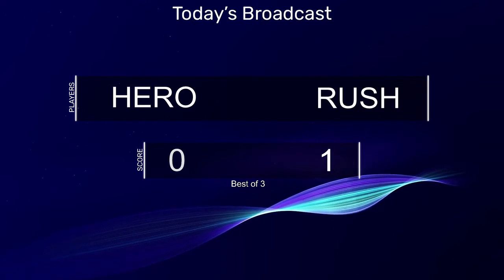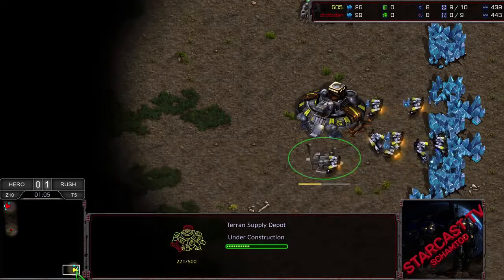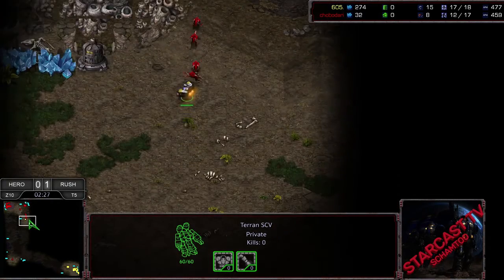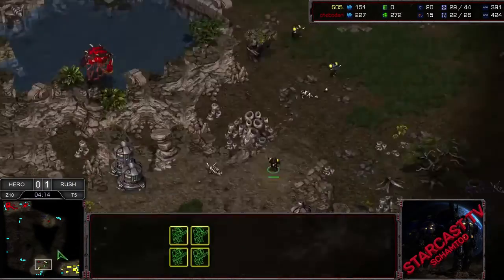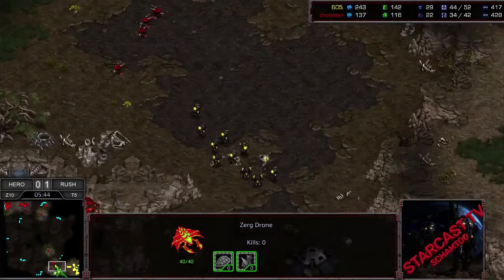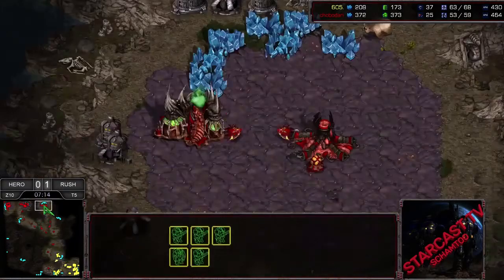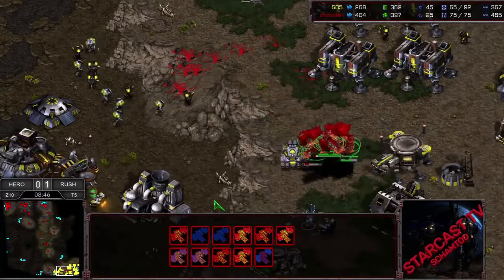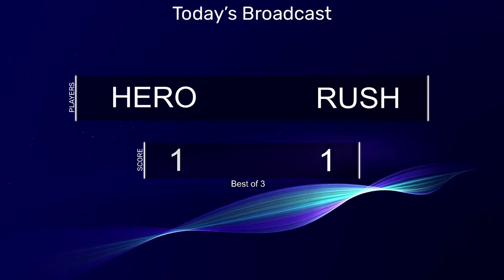[ENG] Rush vs Hero on Polypoid (TvZ , Bo3) Part2 [22.10] - Starcraft Remastered (StarCastTV English)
Today is the Bo3 series of Rush vs Hero (TvZ , Part2).
Caster is Schamtoo!

$15 - Jesse
$10 - Hyun soo kim , David Hill
$7 - Alex Bryan
$5 - Caleb Donovick , T V , emmkim